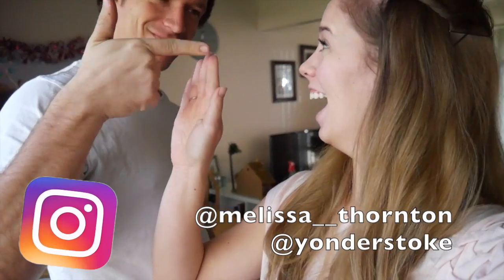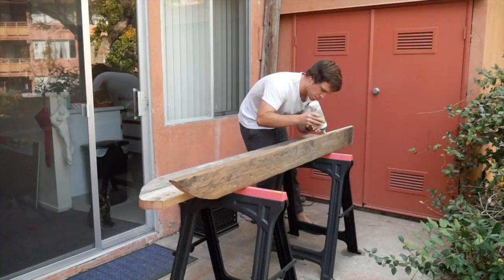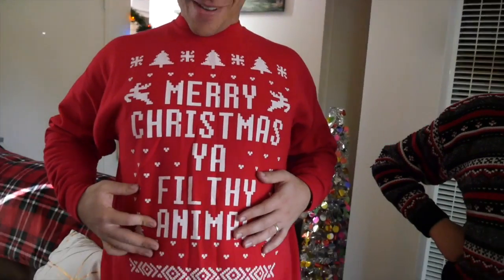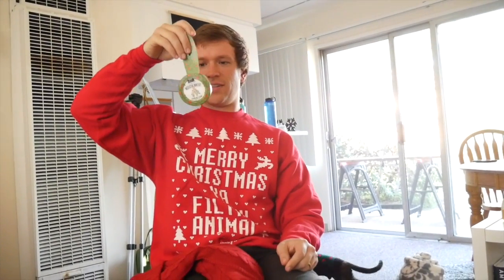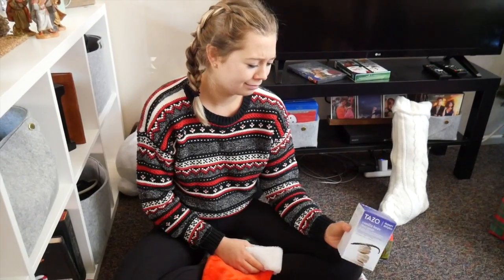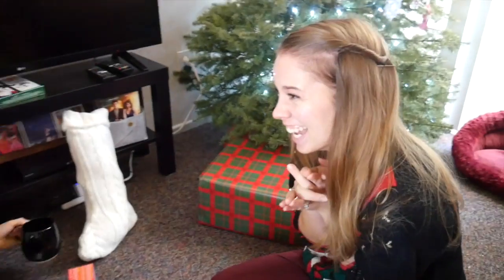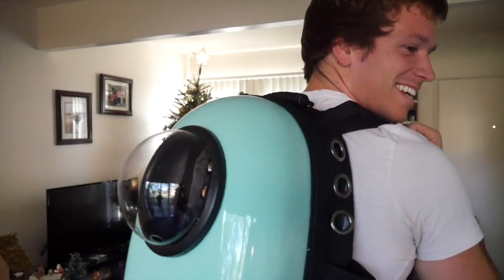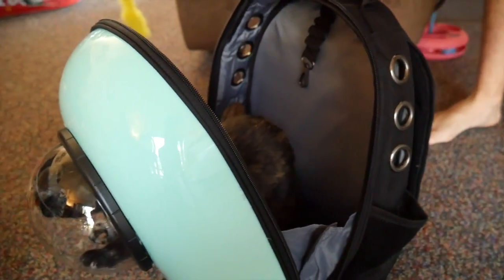Roommate Christmas Stocking Exchange! Vlogmas Day 18!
Hey guys!
Today we exchanged stockings and it was SO CUTE! I hope you have been enjoying Vlogmas! If you are reading this comment "Kittens are the cutes!" :)